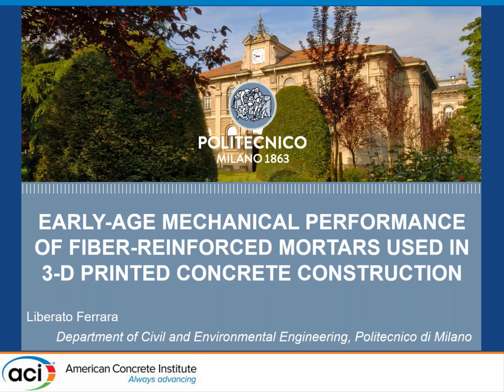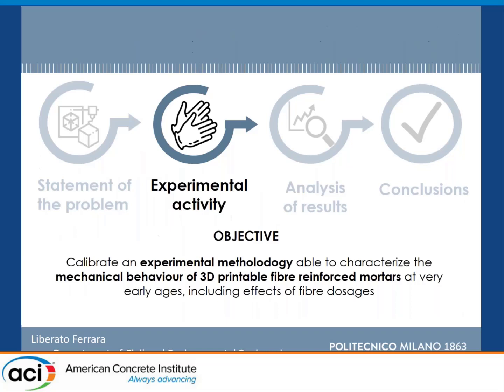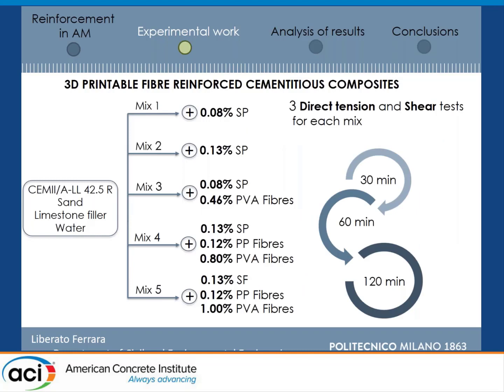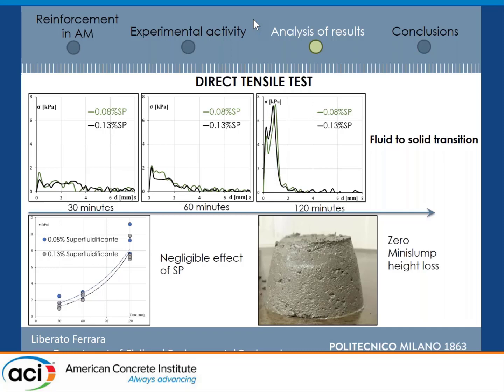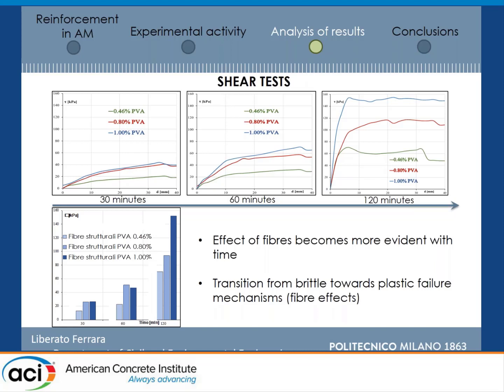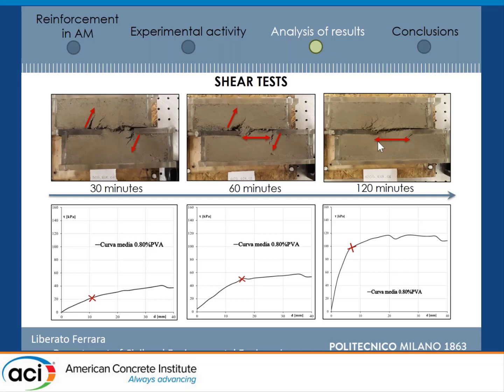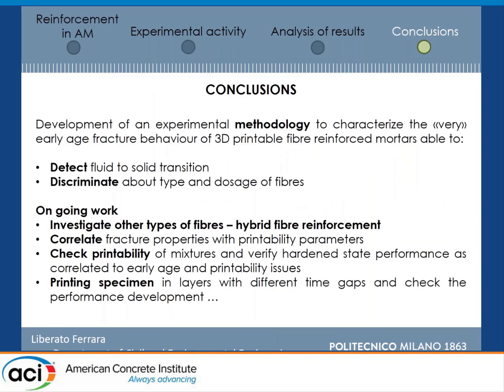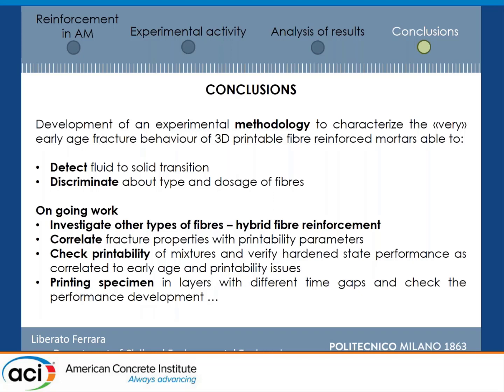Early-Age Mechanical Performance - Fiber Reinforced Mortars Used in 3D Printed Concrete Construction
Early-Age Mechanical Performance of Fiber-Reinforced Mortars Used in 3-D Printed Concrete Construction
 The digital fabrication with cement-based materials requires to pay specific attention to the rheological and mechanical material properties in both fresh and hardened state. For the layered extrusion process, the cement-based material needs to satisfy the so called “printability” requirement. Generally, printable mortars exhibit a brittle mechanical behavior due to the absence of physical reinforcement; to overcome this issue, many different strategies can be implemented. Among them, the addition of short fibers in the mortar represent a first step towards the development of robust materials for 3-D printing in construction. In this context, the paper focuses on the early stage properties of fiber reinforced cement-based material to be used in the layered extrusion process. The embedment of discrete fibers in a printable mix is expected to improve the fresh and hardened mechanical behavior but, at the same time, it implicates a loss of workability in the mix, which could lead to problems during the printing process (in terms of extrudability and pumpability of the mix). In particular, the mechanical response under direct tensile and shear load conditions are investigated as a function of the type/concentration of fibers as well as the mortar resting time. Furthermore, the effect of varying the amount of the superplasticizer to guarantee the printability requirement of the printable mortar is also investigated. In a quality control framework, the development of tensile and shear fracture properties, in the considered production time frame, is fundamental to discriminate about the printability of the mix, with reference not only to the quality of the finishing but also to the speed of the printing process.